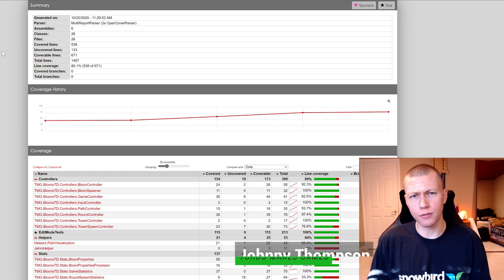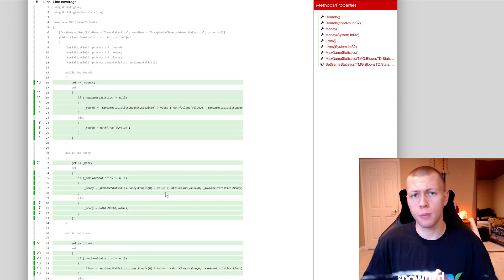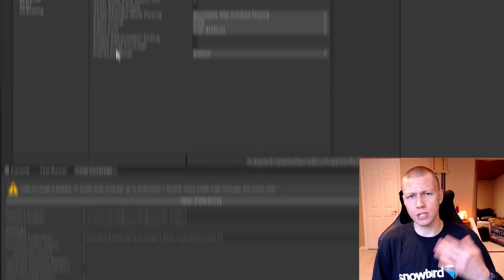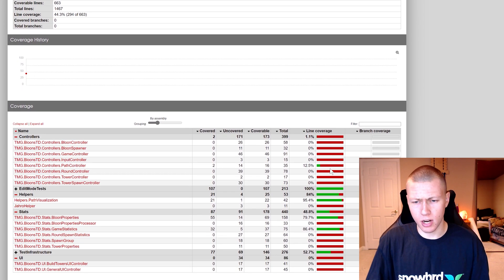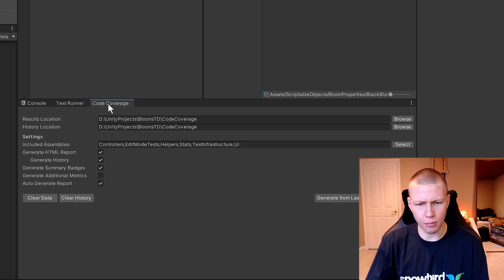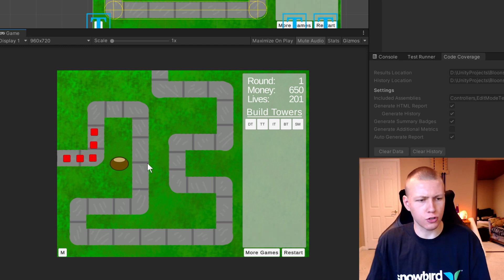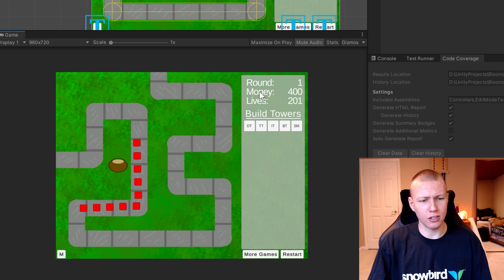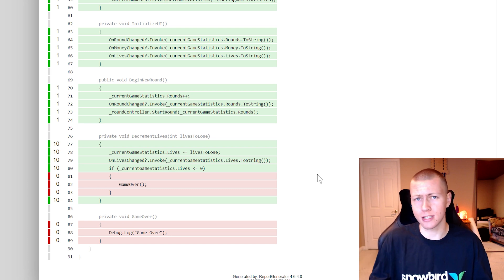Code Coverage in Unity - Should You Use It (and How)? - Bloons TD Clone MadeWithUnity ep.5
👇 See below for time stamps 👇

- 0:00 - What are Code Coverage Reports?
- 1:31 - How to Add Code Coverage to Your Project
- 2:14 - Setup Code Coverage in Your Unity Project
- 3:20 - Running Code Coverage on Unit Tests
- 5:48 - Running Code Coverage in Play Mode